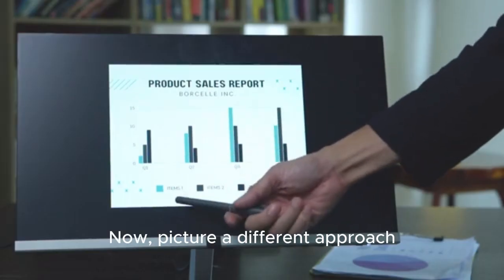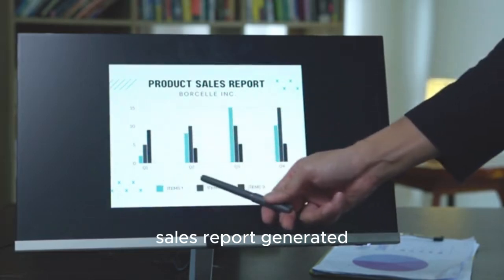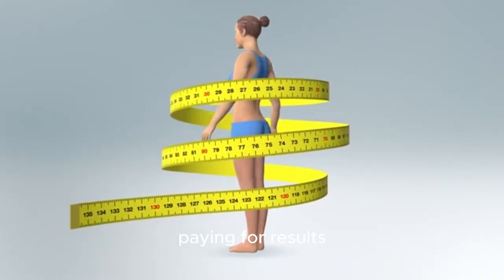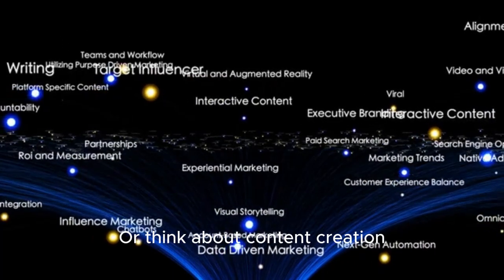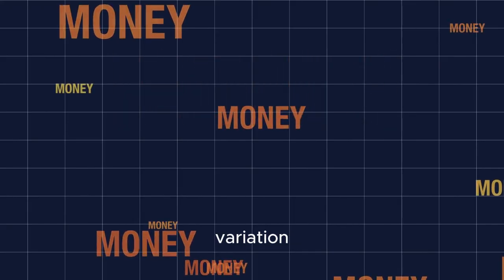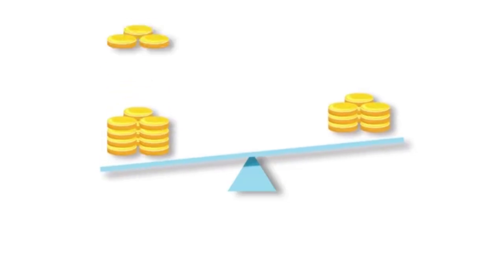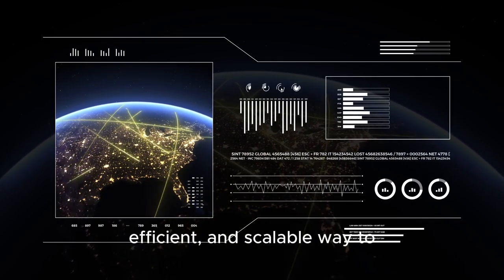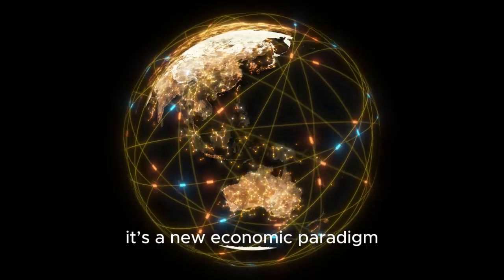The Economics of Agents: Cost Per Task vs. Cost Per Hour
AI agents change how work is priced. This video breaks down the economics of task-based automation versus hourly labor—and how this shift could redefine productivity.